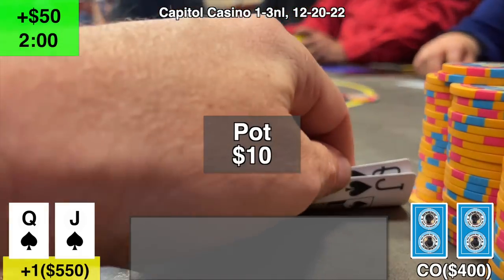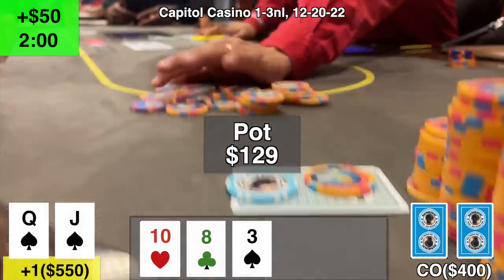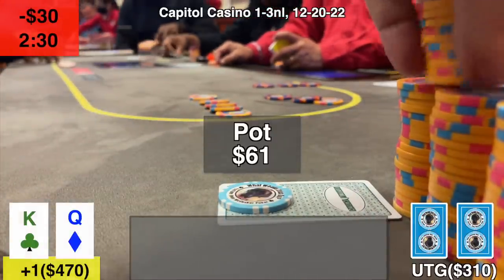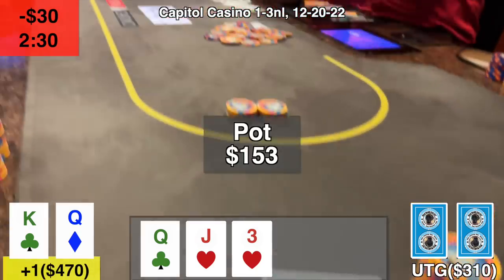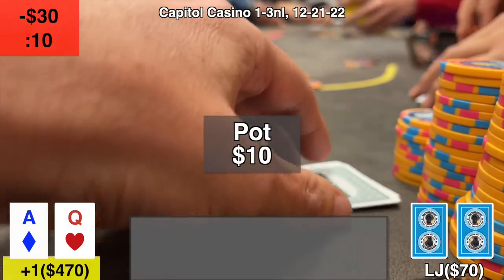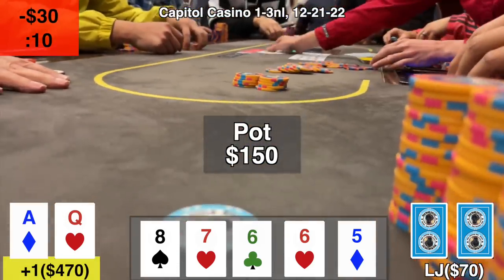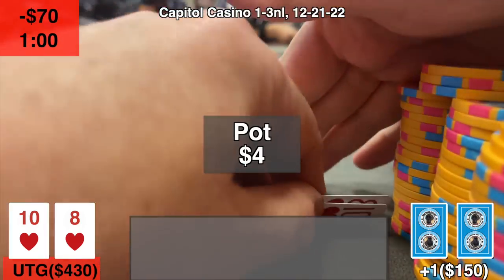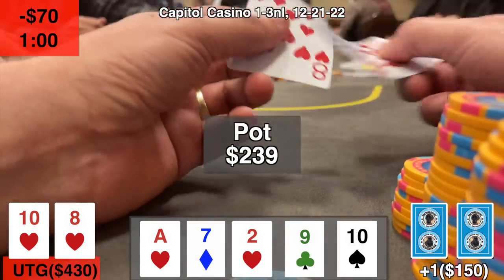2022 Poker Results, poker vlog 140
Happy New Year!!  Hope your 2023 Brings you Joy and Happiness!!